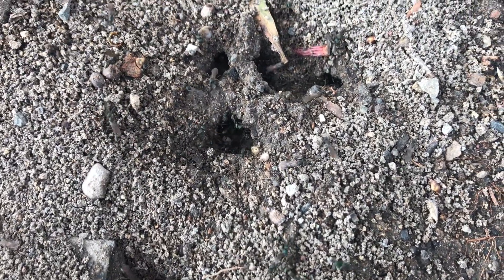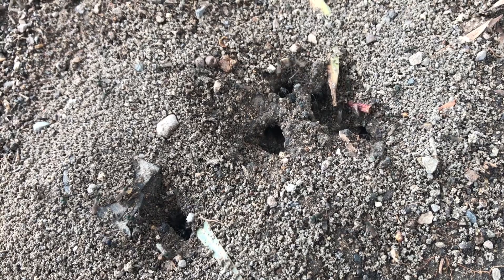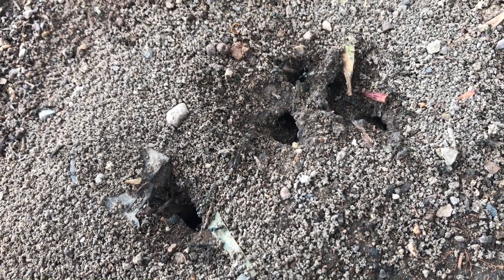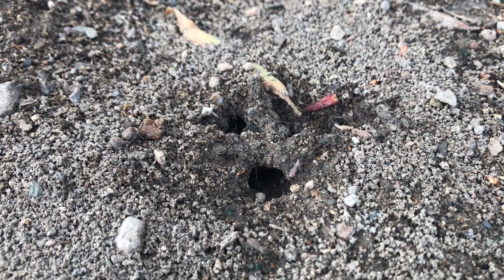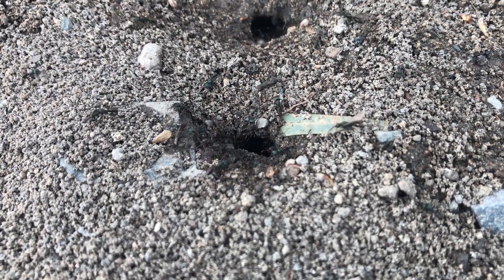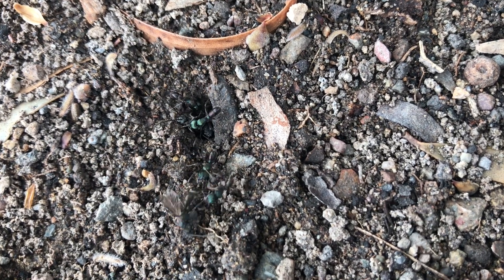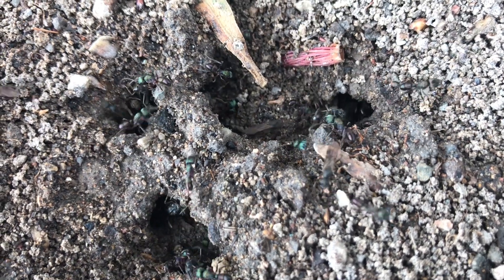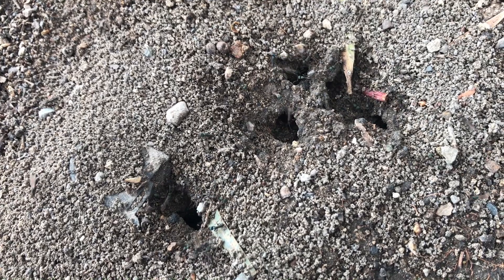Green Headed Ant NUPTIAL flight! Rhytidoponera Metallica Ants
I managed to capture on video the green headed ants nuptial flight.
Around September every year in Australia the green headed ants have their nuptial flights. Please enjoy this footage of the nuptial flight!

It can be hard to get this video footage as they only have their flight once a year and it only lasts an hour or so.